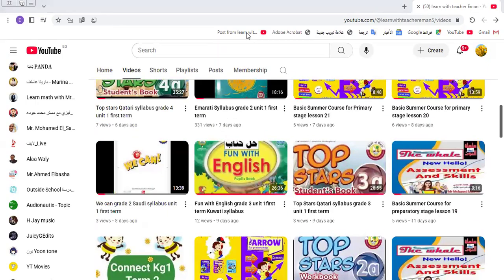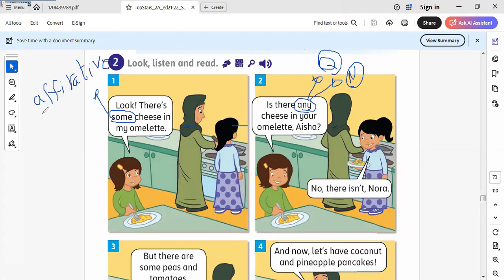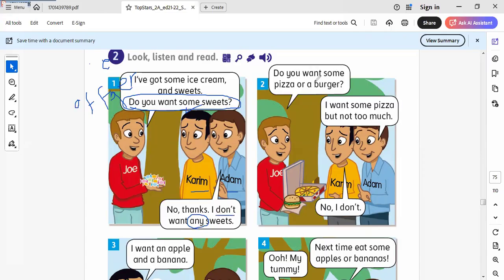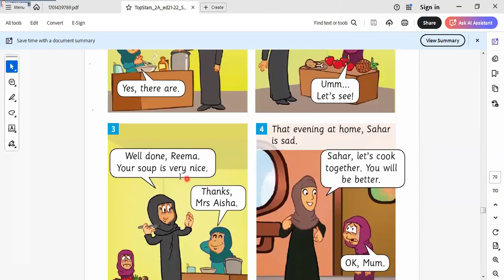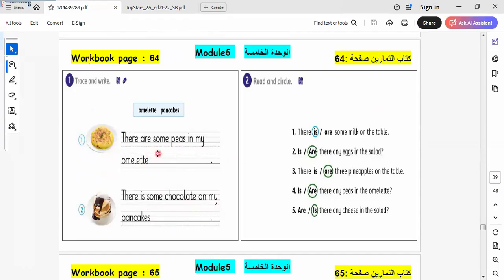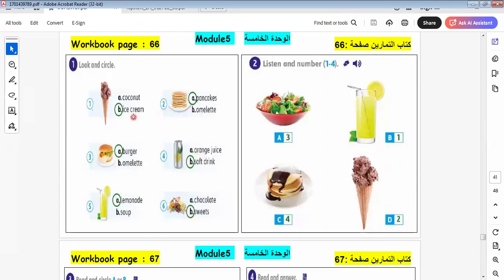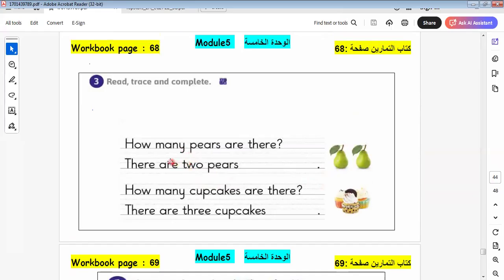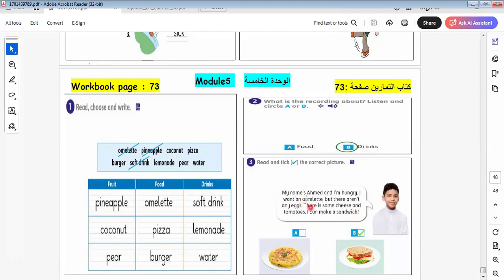Top stars Qatari syllabus grade 2 unit 5 first term